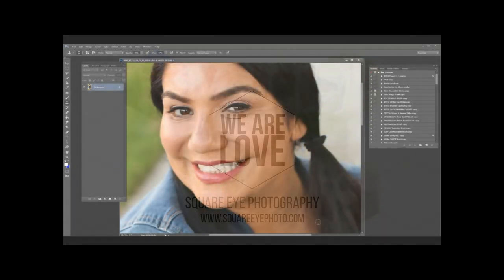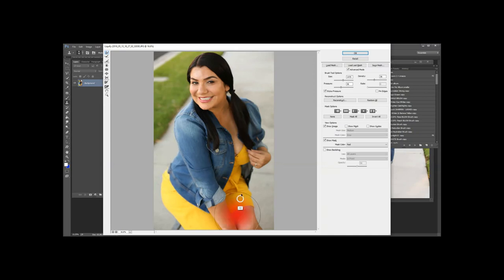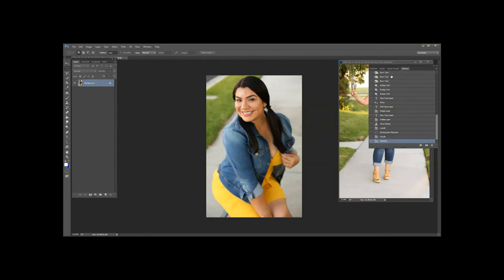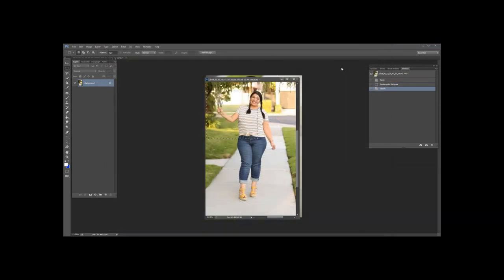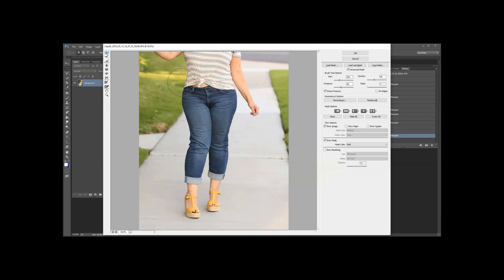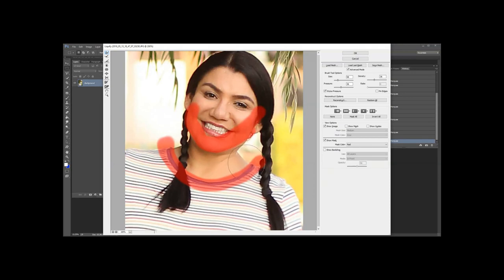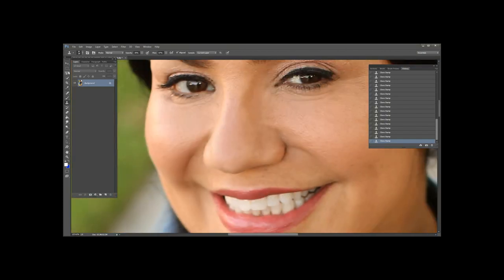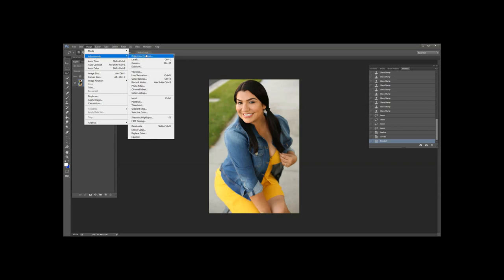Absolute Beginners Photoshop Tutorial Basic Curves, Retouching, Liquify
Absolute Beginners Photoshop Tutorial Basic Curves, Retouching, Liquify for Portrait and Wedding Photographers

Photography by my friend Norma Magallon at O Snap Photographs

Hi Guys my name is Edna Eudave I am an extensively published award winning photographer in the Orange County, CA area. I love teaching people photography! Especially how to succeed!